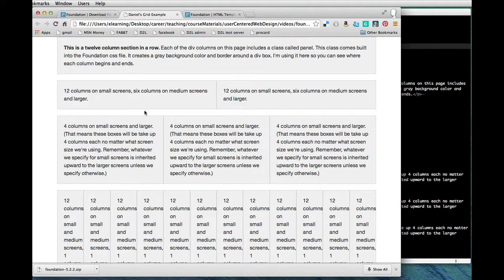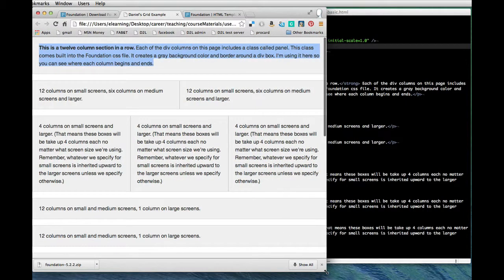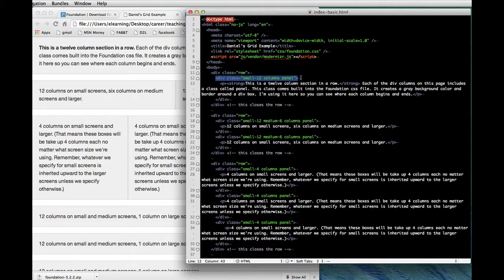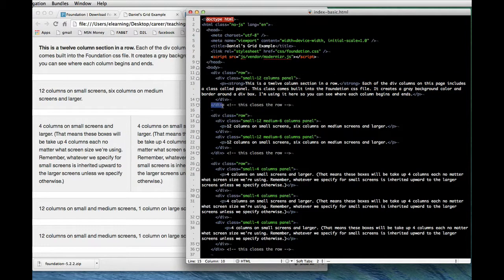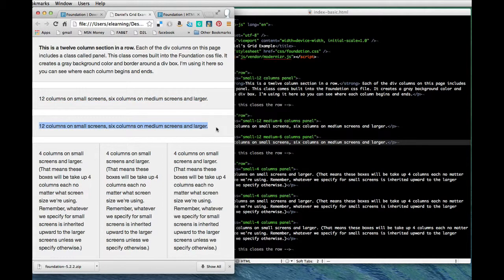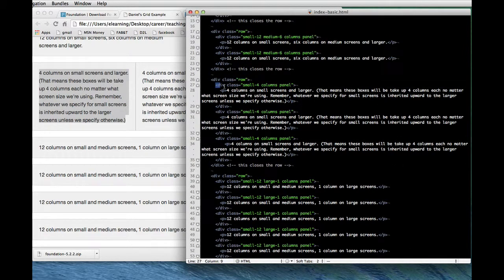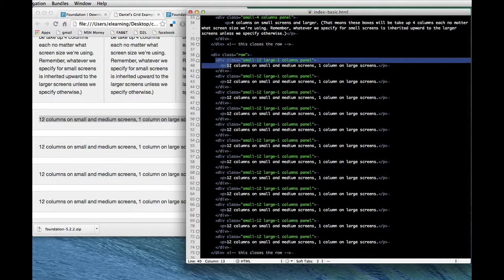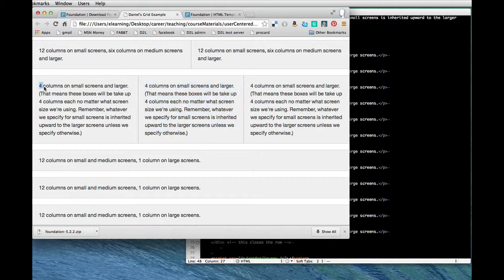Foundation 5 Grid for Beginners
See how different settings in Foundation impact your grid layout at different sizes. If you're having a hard time visualizing how the grid works and how to use the various Foundation classes to control it, this is the tutorial for you.